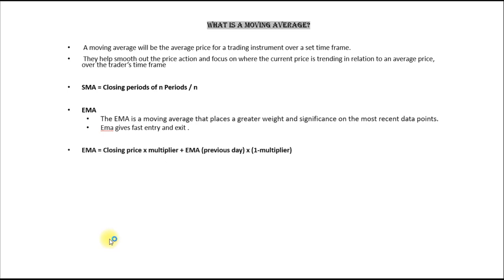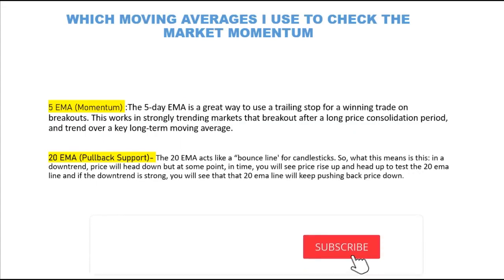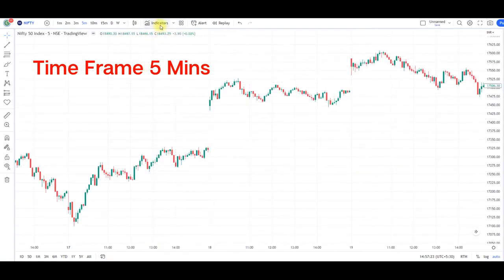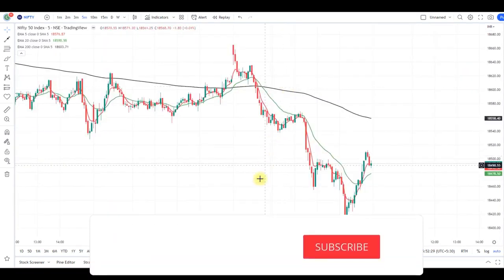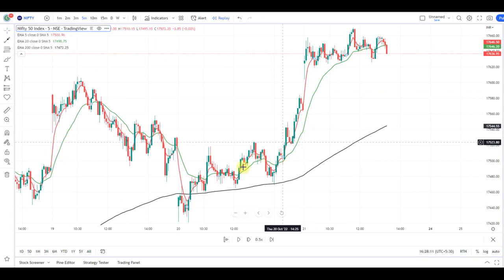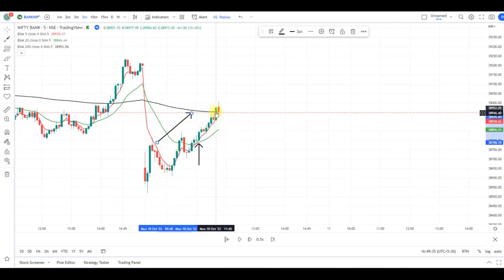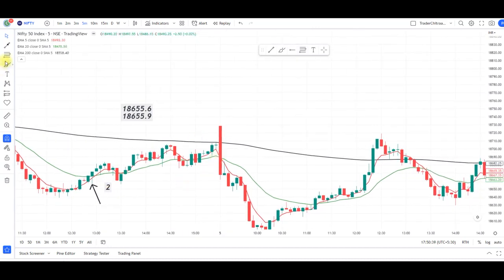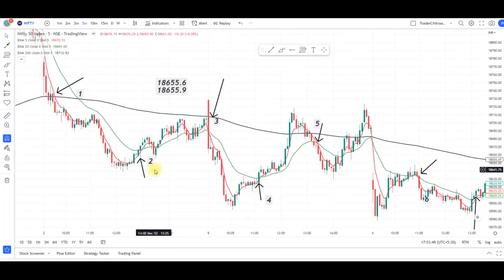Moving Average & Exponential MovingAverage | SMA- EMA Trading Strategy | Stock Market Training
Learn How to Trade with Simple & ExponentialMoving Average in StockMarket.
EMA Moving average Trading strategy | intraday trading tips.

I Tested The 3 Moving Average Crossover Strategy with an Expert Advisor - SURPRISING RESULTS

In today's video, we test a 3 moving average crossover strategy with and expert advisor, this is a continuation of the video we have made last year where we learned how to trade forex with moving average and we also backtested a moving average crossover strategy 100 times.

This video is important for those who want to learn how to trade the moving average crossover strategy and how to get it tested properly with the help of a free expert advisor.